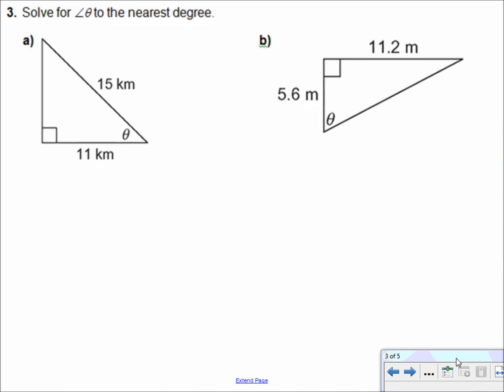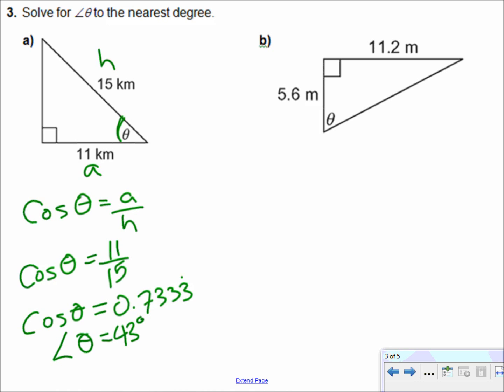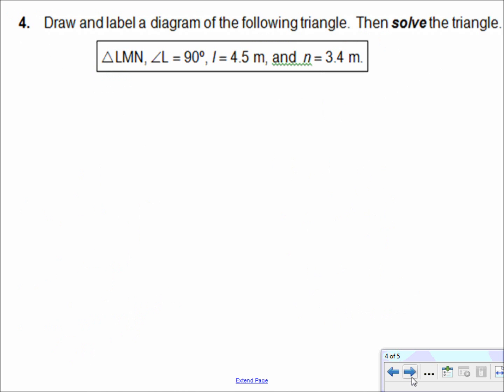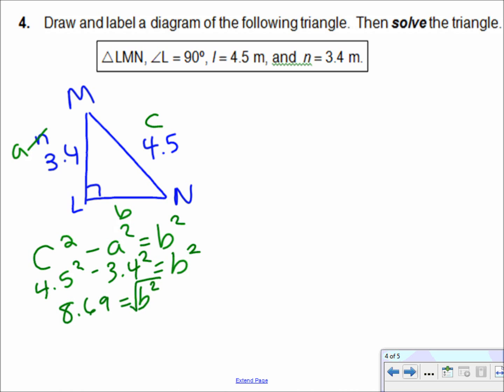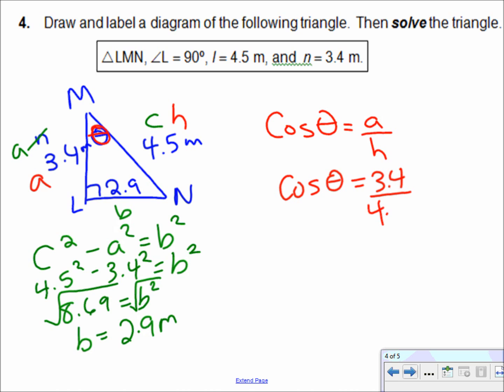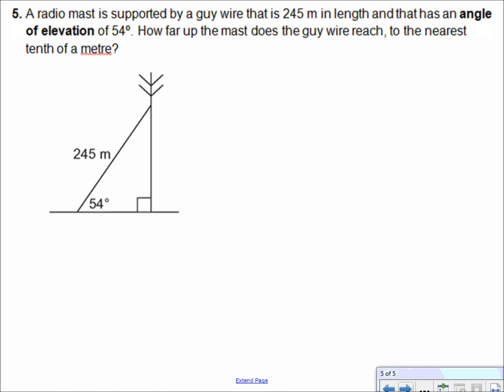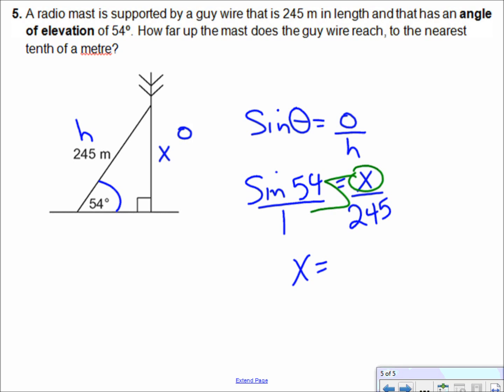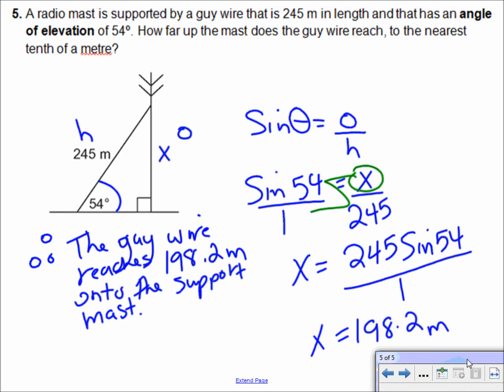Trig Ratio acute angles part 2